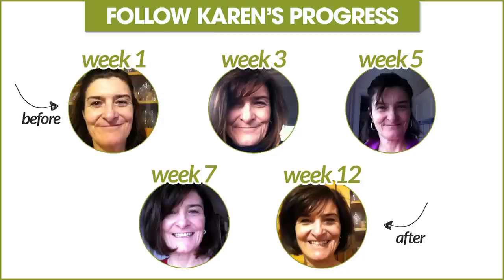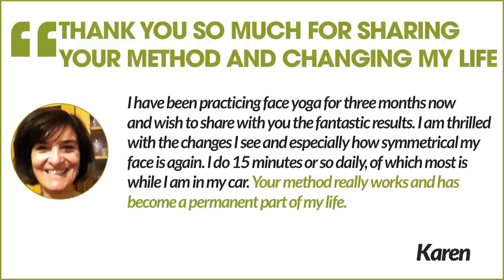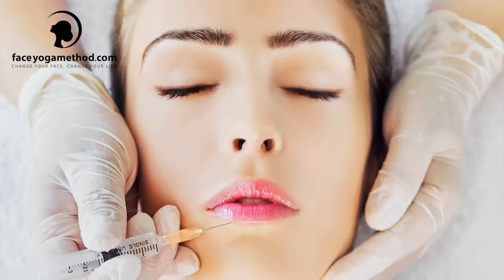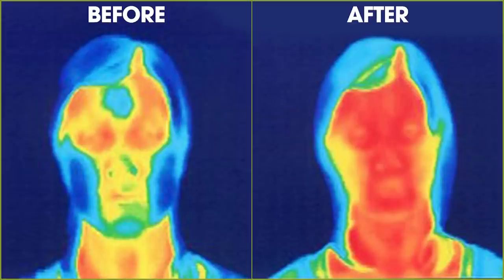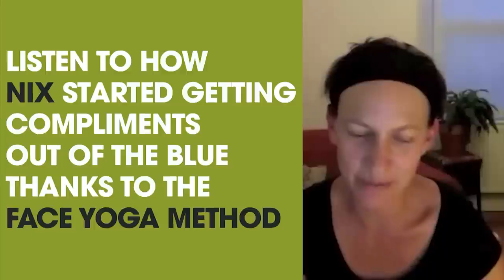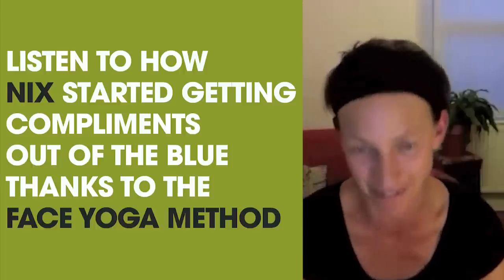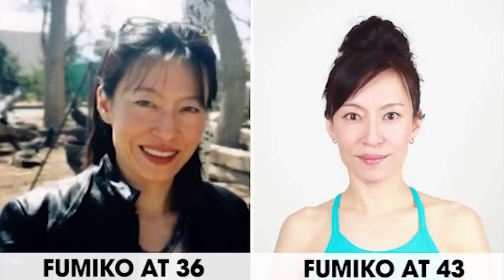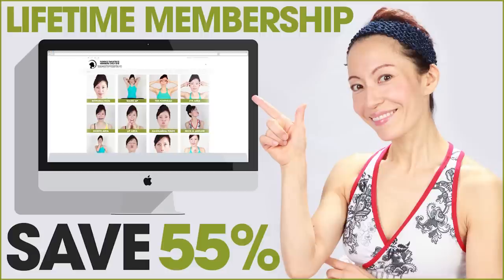How She Transformed Her Face In Over 3 Months By Only Practicing Face Yoga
Karen is one of our Face Yoga Method practitioners and these are her before and after pictures. These pictures were taken over a period of three months and you can see the incredible transformation in Karen's face.

She was a model student because she took pictures all along the way so if you take a look at the chart in the video, it shows the pictures that she took every two weeks and that was such a smart decision on Karen's part because those pictures show the practitioner all the subtle changes that are starting to occur in your face and they keep you motivated so we were thrilled to see that Karen was doing this. Watch the video to find out more about Karen's Face Yoga experience.

Start your practice today!